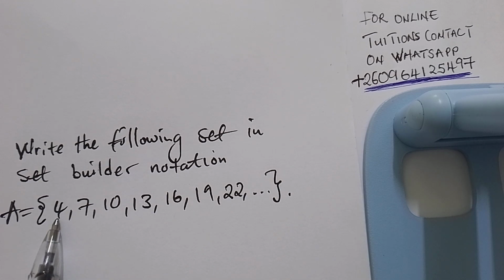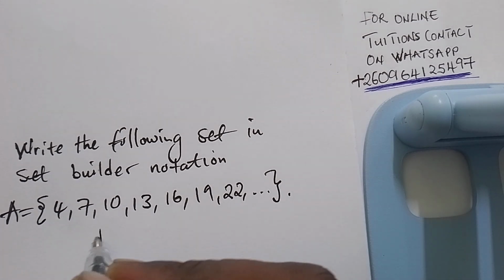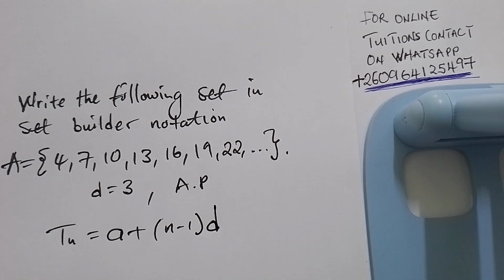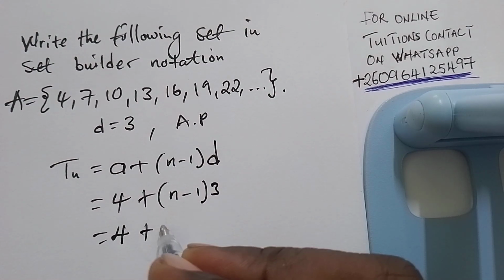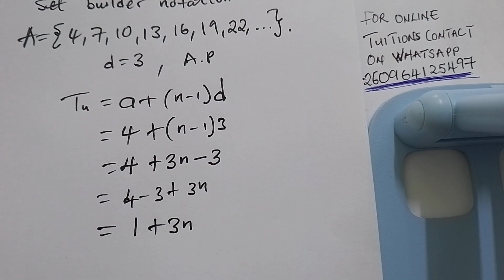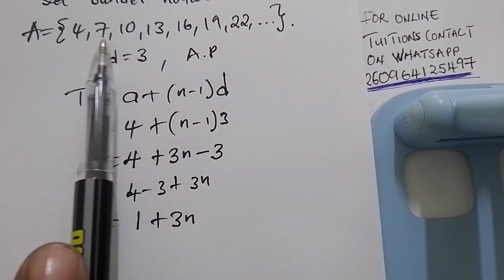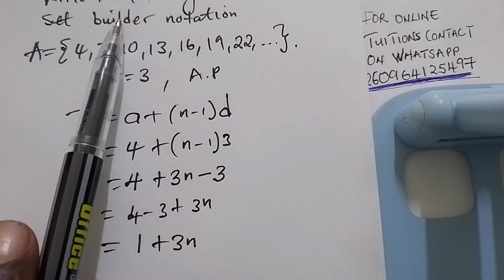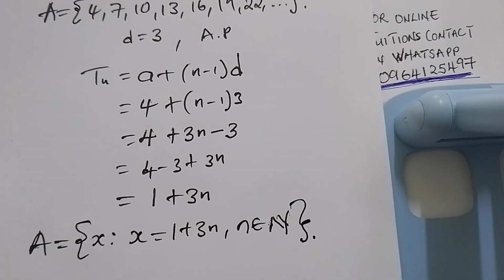Express in set builder notaton